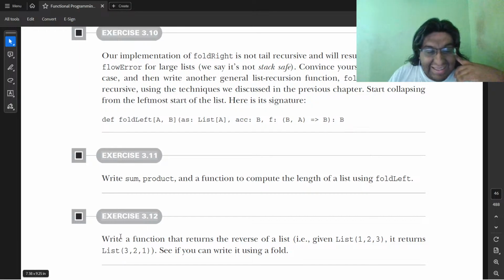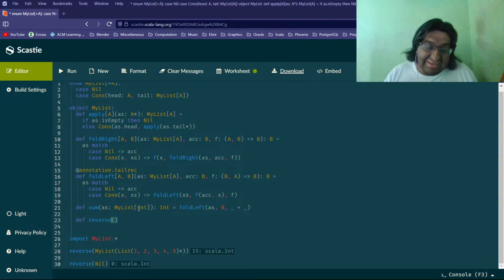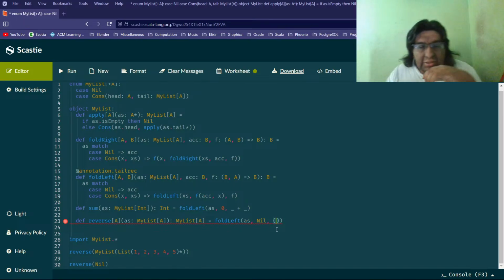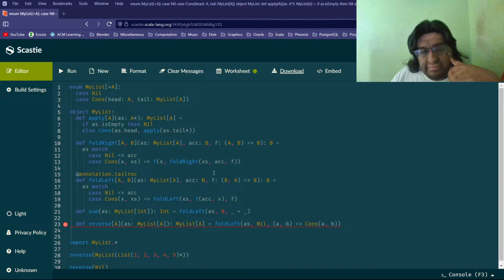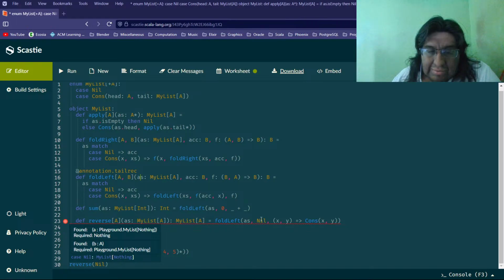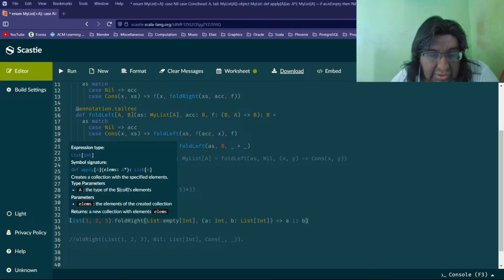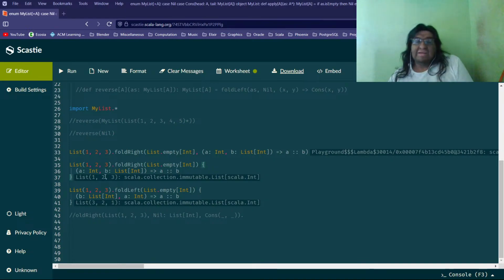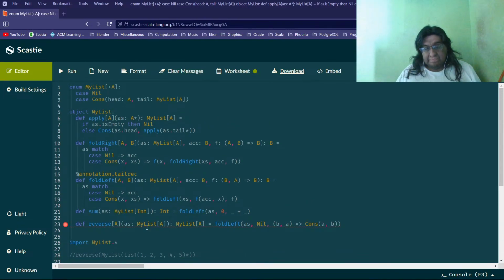Solving Functional Programming In Scala (Second Edition) - Exercise 3.12 - Epic Fail - Jehehe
TJoin me while I struggle to solve Functional Programming in Scala (Once more).

Exercise 3.12 - reverse a list

*** ḺIṈḴ TO THE CODE IN THE EXERCISE: See the next video in this series.